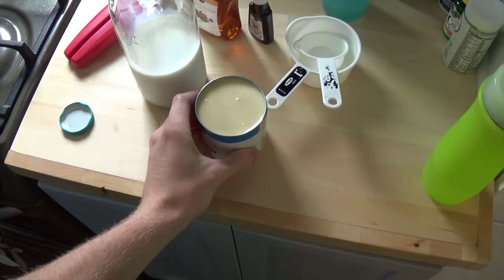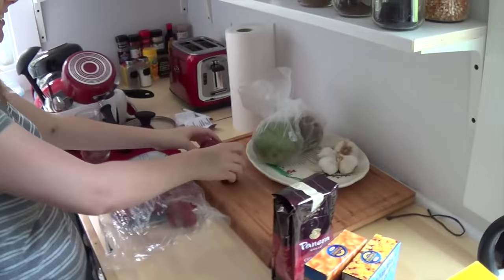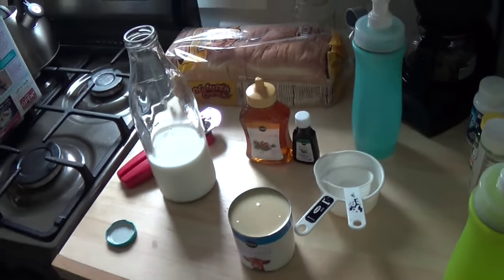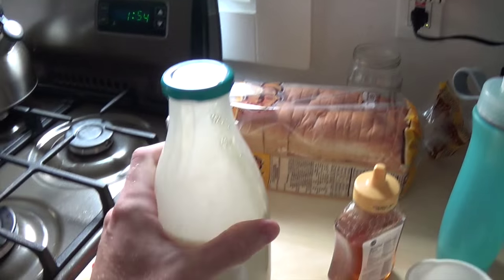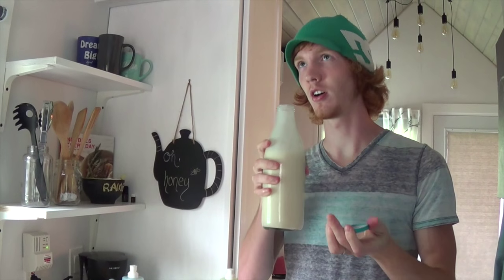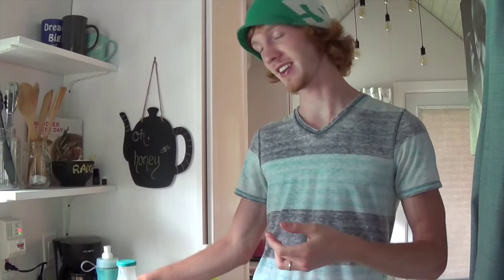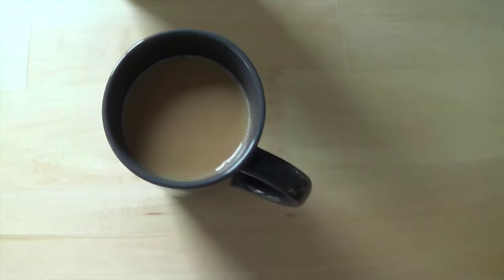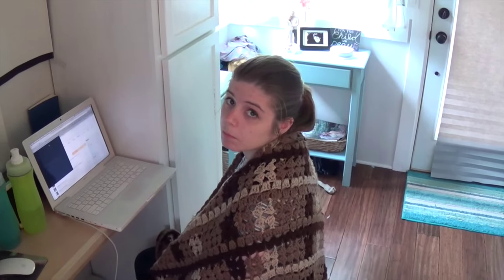Homemade Creamer and Tiny Apples - Tiny House Fun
Today we needed some groceries so after a stop at Publix we got some fun fruits and even ingredients for homemade creamer!

More fun every Monday, Wednesday, and Friday in the Rogers Tiny House!!

Fan mail, words of encouragement, or gifts send to:

Summerville, SC
29484